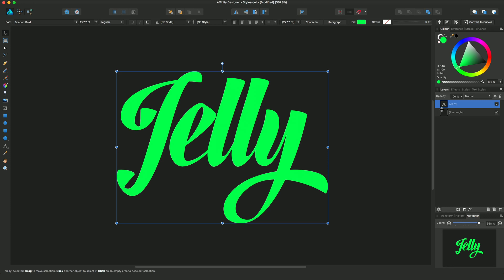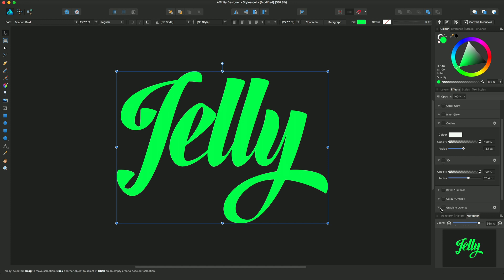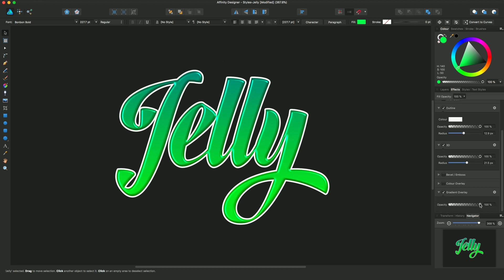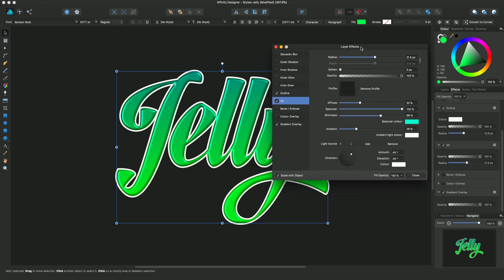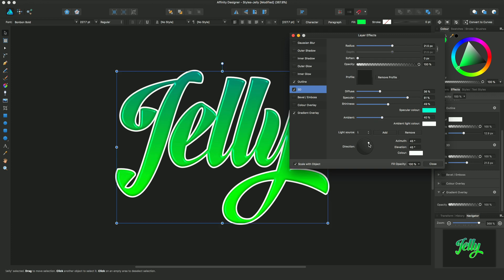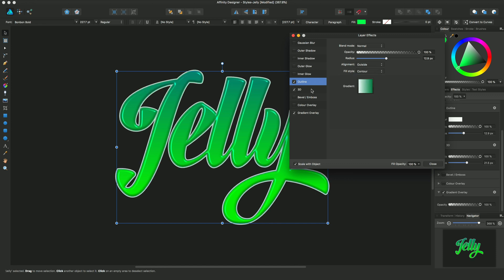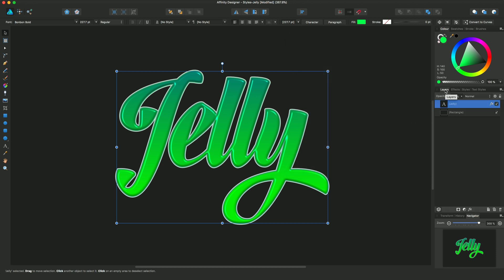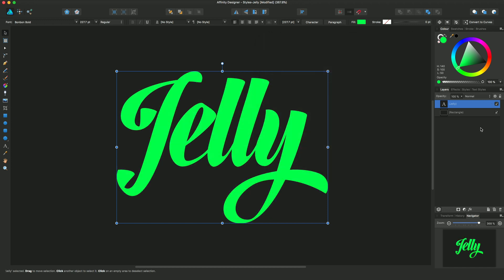Affinity Designer - Layer effects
Apply non-destructive layer effects and control them in your layer stack.